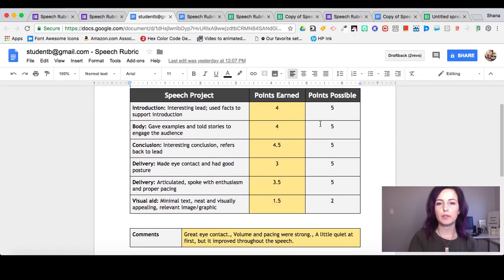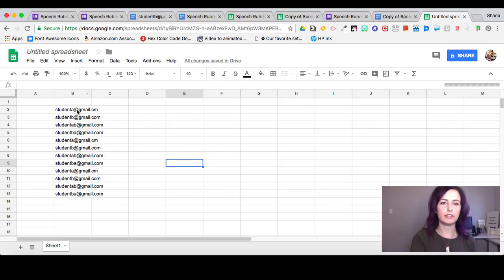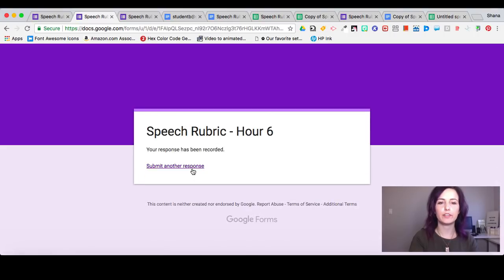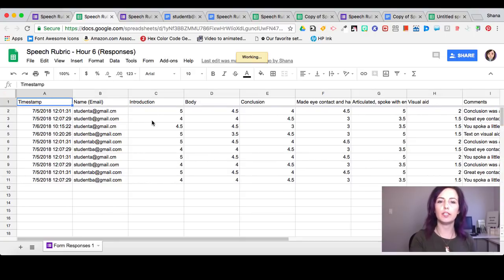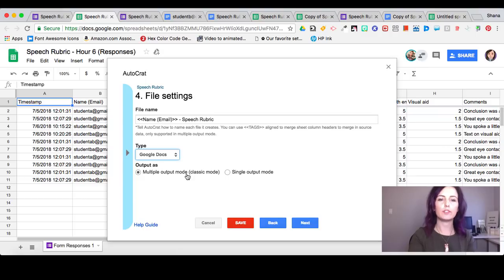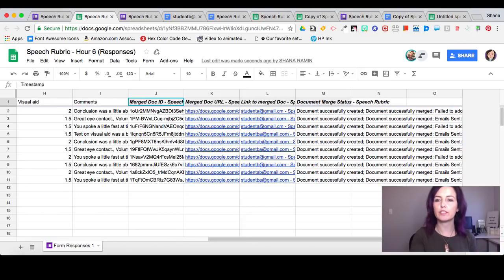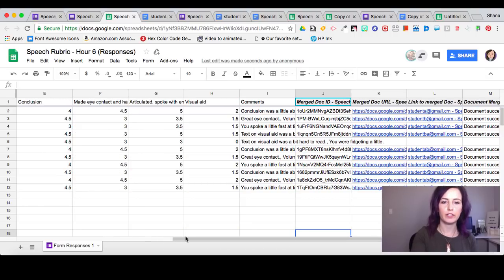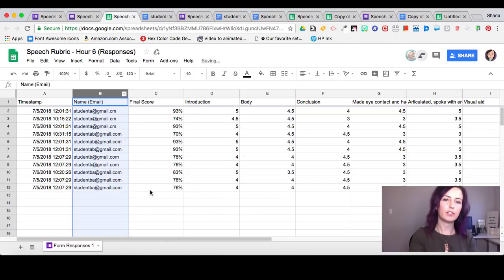Creating a Digital Rubric with Google Forms & Autocrat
Shana Ramin from Hello, Teacher Lady presents: Creating a Digital Rubric with Google Forms & Autocrat